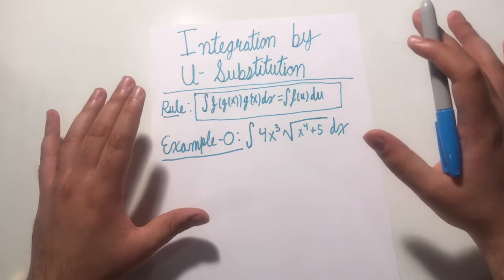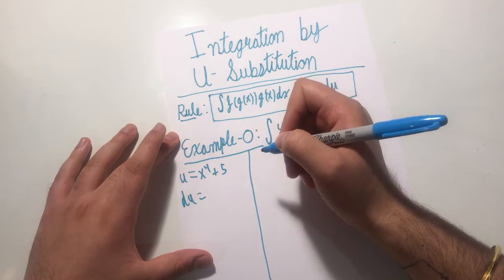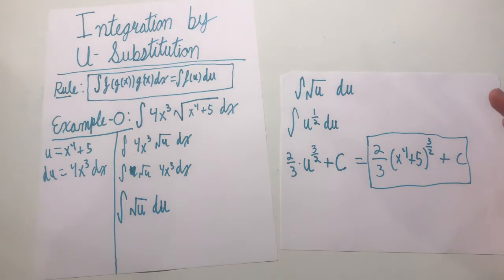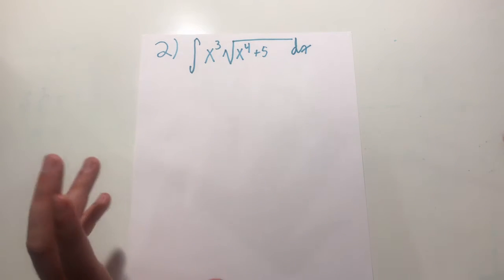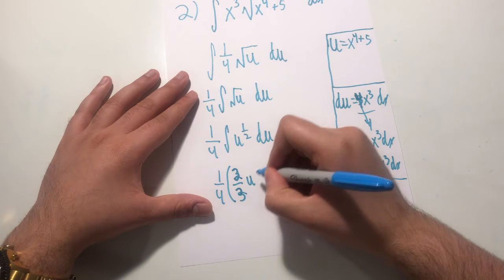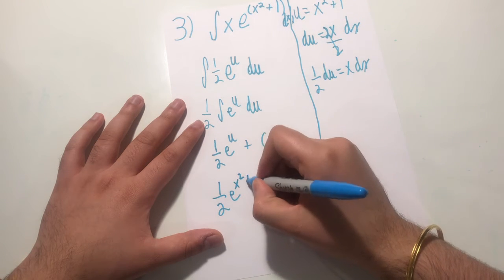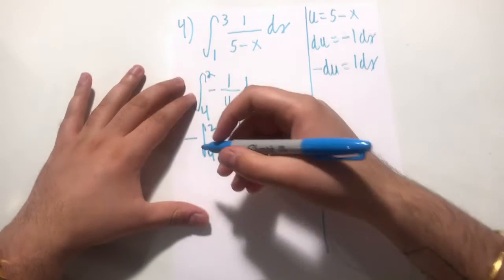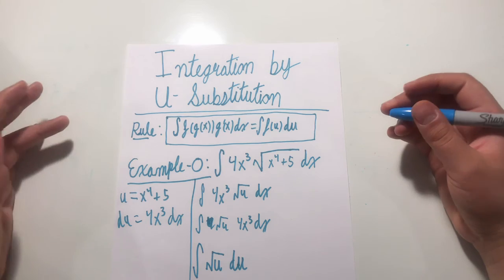Integration By U-Substitution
Example 0:    2:38
Example 1:    10:06
In this video, we look at using u-substitution to integrate.